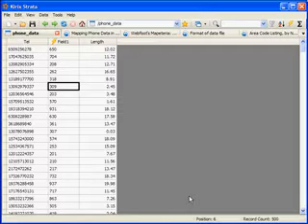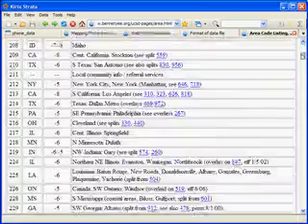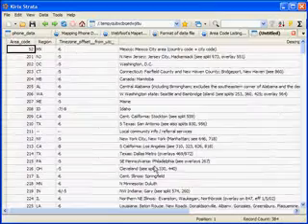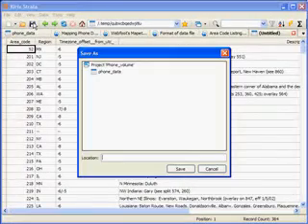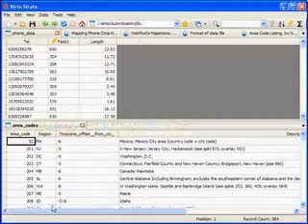Kirix Strata - Putting Call Volume on the Map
This video looks at a Juice Analytics blog post from 10/12/2007 and recreates it using Kirix Strata web connectivity and analytics capability.  The full explanation can be found at the blog post here: